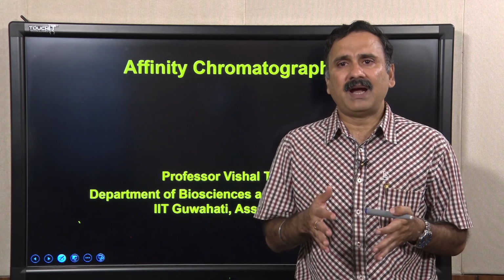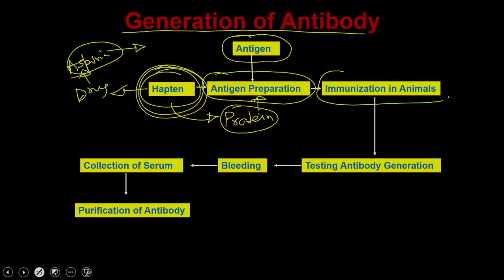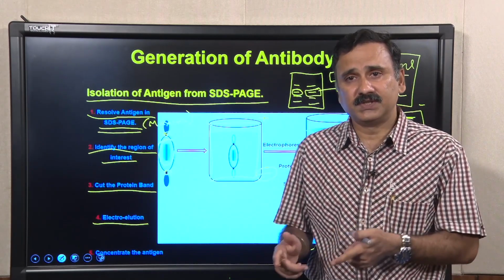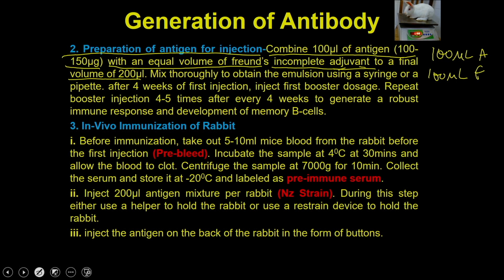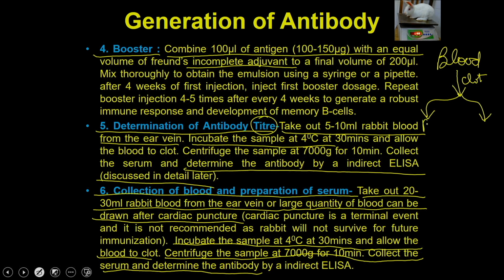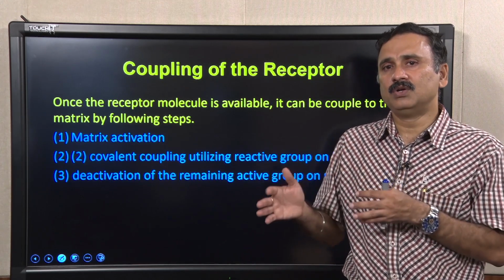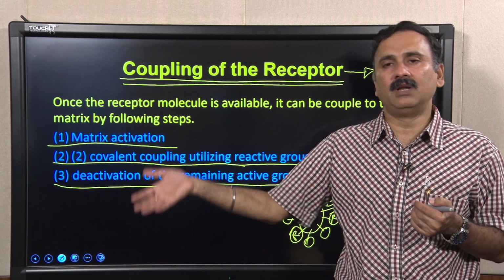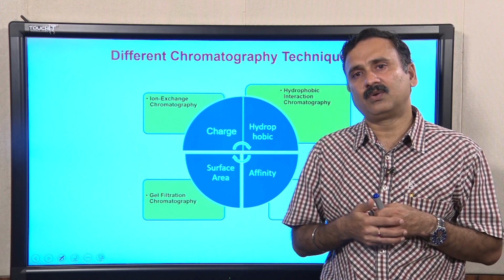Lec 24: Affinity Chromatography (Part 2)